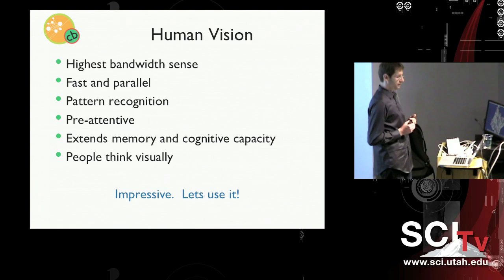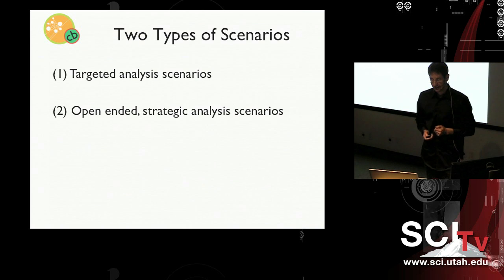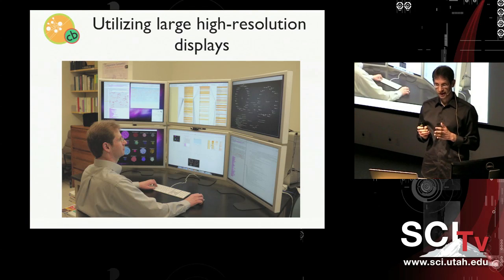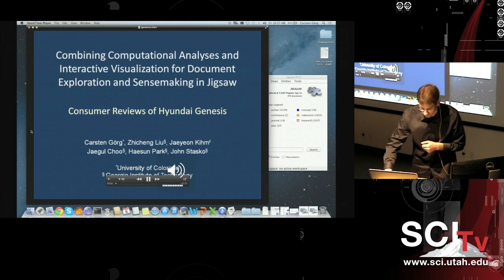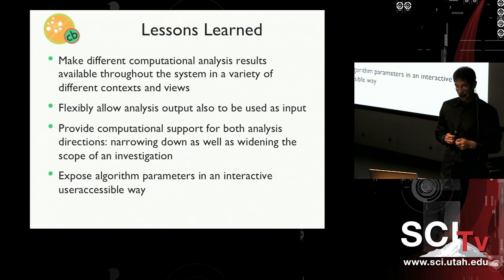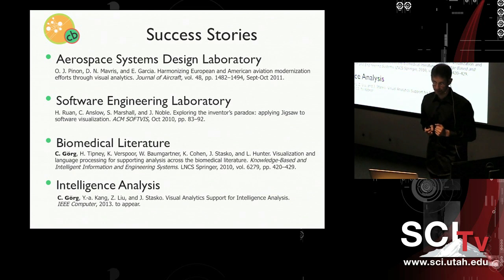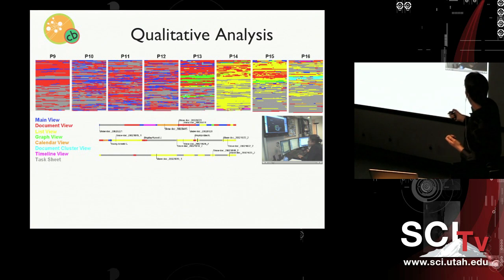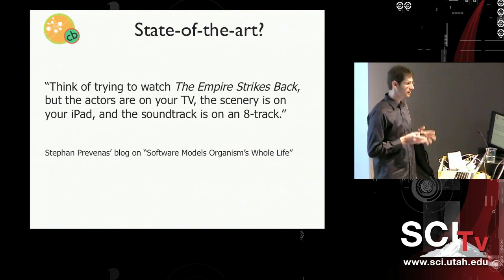Supporting Investigative Analysis through Visual Analytics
Carsten Goerg, Professor - University of Colorado Medical School Presents...

Today's analysts and researchers are faced with the daunting task of analyzing and understanding large amounts of data, often including textual documents and unstructured data. Sensemaking tasks, such as finding relevant pieces of information, formulating hypotheses, and combining facts to establish supporting or contradicting evidence, become more and more challenging as the data grow in size and complexity. Visual analytics aims at developing methods and tools that integrate computational approaches with interactive visualizations to support analysts in performing these types of sensemaking tasks. In this talk, I first briefly introduce the fields of investigative analysis and visual analytics and then discuss methods for the design, development, and evaluation of visual analytics systems in the context of the Jigsaw project. Jigsaw is a visual analytics system for exploring and understanding document collections. It represents documents and their entities visually in order to help analysts examine them more efficiently and develop theories more quickly. Jigsaw integrates computational text analyses, including document summarization, similarity, clustering, and sentiment analysis, with multiple coordinated views of documents and their entities. It has a special emphasis on visually illustrating connections between entities across the different documents.
Brief biography:
Carsten Grg is a faculty member in the Computational Bioscience Program and in the Pharmacology Department in the University of Colorado Medical School. He received a Ph.D. in computer science from Saarland University, Germany in 2005 and worked as a Postdoctoral Fellow in the Graphics, Visualization & Usability Center at the Georgia Institute of Technology before joining the University of Colorado. Dr. Grg's research interests include visual analytics and information visualization with a focus on designing, developing, and evaluating visual analytics tools to support the analysis of biological and biomedical datasets.